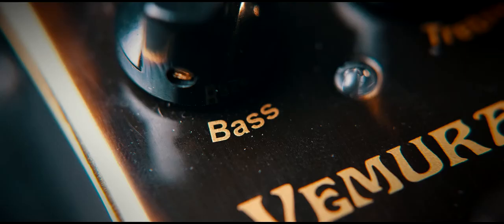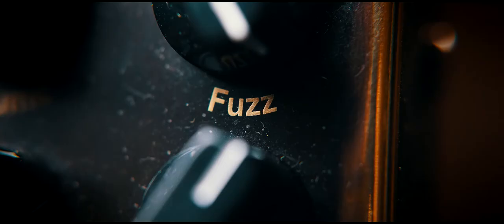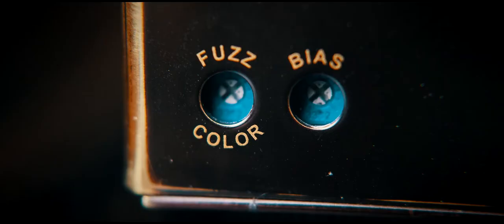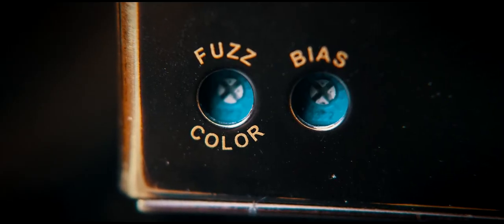Vemuram Shanks 4k // Silky Smooth Germanium Fuzz Face Tones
A smooth thick sounding fuzz, reminiscent of Eric Johnson's tone (talent permitting). Two Germanium Transistors are employed, giving a nod to the 60's fuzz face.
Great sounding fuzz pedal, capable of some excellent smooth leads and lower gain overdrive tones too.